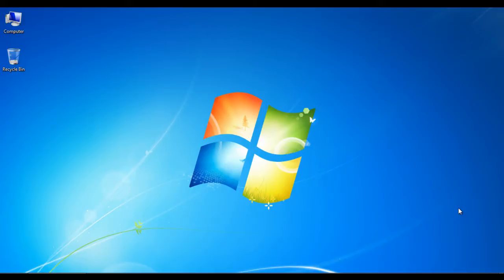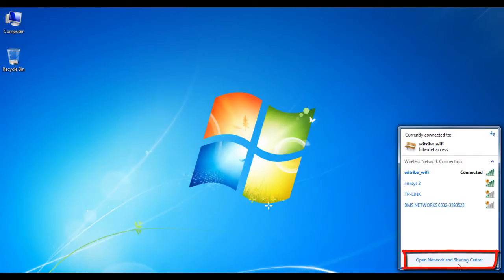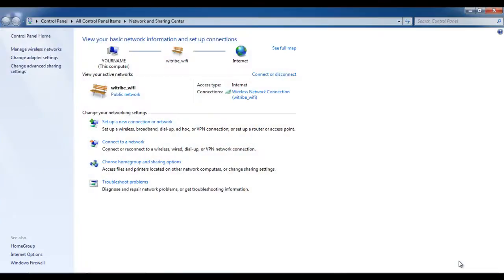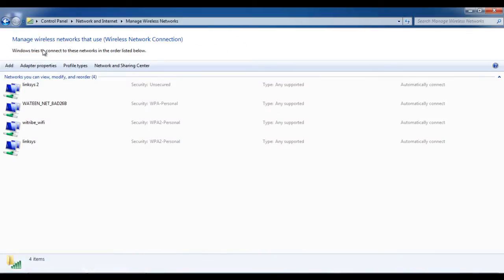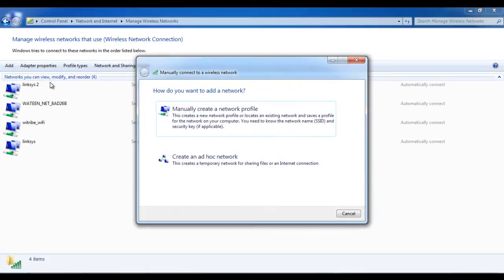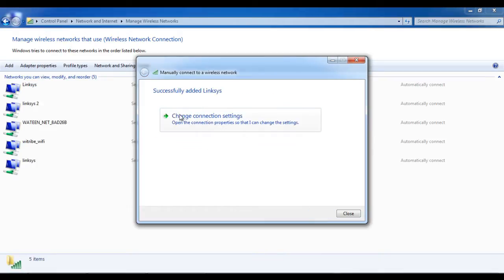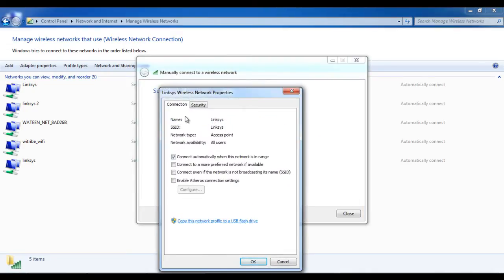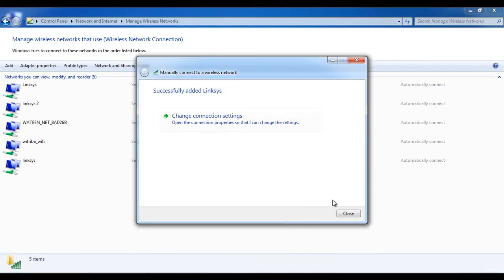Setting Up Secure Wireless Networks in Homes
This tutorial shows you how to setup a wireless internet (WLAN) connection at home.

In this modern age of technological advancements, each and every institution is moving towards wireless networking with increased broadband internet speed. Wireless routers and LAN cards play an important role in this technological advancements, allowing people at the two ends of the world to connect with each other at any instant. This has really bridged the gap of communication, with the help of which businesses have really prospered over the years. Along with the many benefits that a wireless network connection brings to us, there are various internet security issues which needs to be addressed. Setting up secure wireless networks in homes is not as difficult as it seems to be.

The network allows sharing of internet access with multiple users to surf the web. With the inception of internet routers (like Linksys and D-link wireless routers) setting up internet networks at home has become easier and more simpler.

Follow the step by step process given below for setting up secure wireless networks in homes.

Step 1 -- Network and Sharing Center

First of all click on the "Wireless Internet Access" option available on the bottom right corner of the task bar. Once the menu opens, click on the "Open Network and Sharing Center" option.

Step 2 -- Managed Wireless Networks

A new window will open where you can see many detailed options and settings for your wireless network and internet connection. Click on the "Manage Wireless Networks" option which is available on the top left corner of the window, highlighted in the image below.

Step  3 -- Add New Wireless Network

On the next window click on the "Add" button which is available on the top left corner of the menu, highlighted in the image. This option will allow you to add a new wireless network connection in your computer system.

Step 4 -- Create a New Profile

Once clicked on the "Add" button, a new window will appear in front of your screen which allows you to select from two options. You can either create a profile manually or create an ad hoc network, which is more like a temporary network connection. Here in this tutorial we will be choosing the "Manually Create A Network Profile" option to setup a network connection.

Step 5 -- Enter Setting Details

Once done, a new window will appear right infront of you. Now you would be required to enter the details of your network connection along with a few advance options and a security key. After entering in the required details, click on the "Next" button to save the information and move on to the next step.

Step 6 -- Modification of Connection Settings

Now you will see a confirmation message informing you that your new network connection setting has been added successfully. If you wish to modify any option than you can simply click on the "Change Connection Settings" option, highlighted in the image below.

Step 7 -- Save and Exit

Once completed successfully, click on the "Close" button to save these settings and exit from the network setting window.